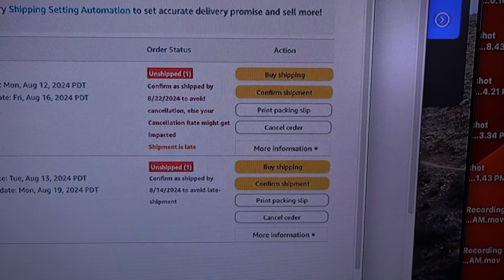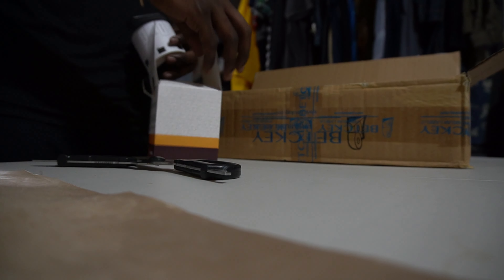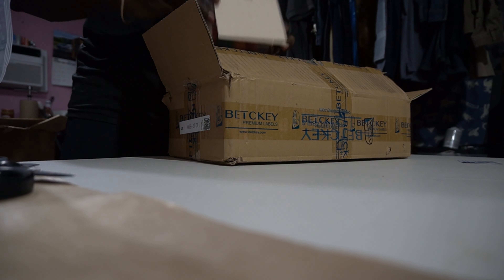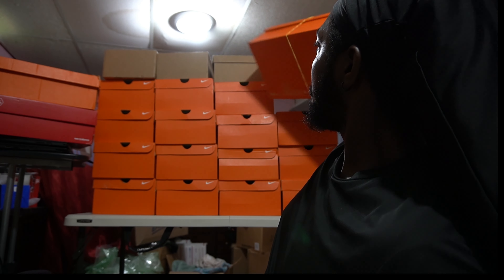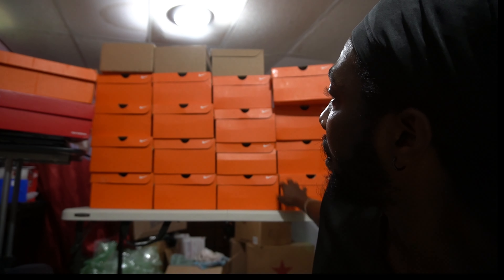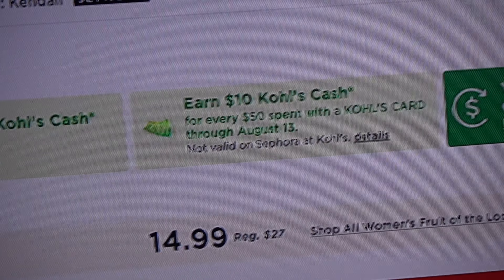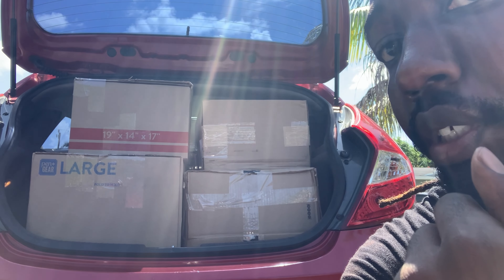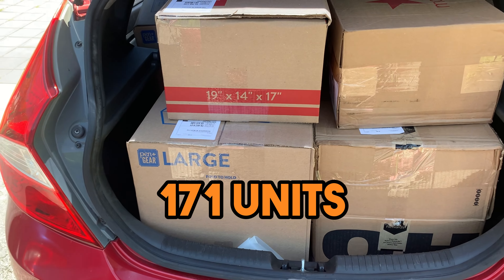Making Sales in this Florida Heat | Amazon FBA Reseller Vlog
Join me as a full time amazon reseller as we continue our journey to becoming a seven figure seller. In this episode you get to hang with me and see what a typical week for me is like and what I do on a day to day to keep my sales growing.

📋 Mentioned in this video:
✅ BETCKEY - Compatible Shipping Labels
✅ BETCKEY - Compatible Barcode Labels
✅ Brother QL1110NWB Printer

We've got a lot more exciting content lined up to help you level up your Amazon FBA game!